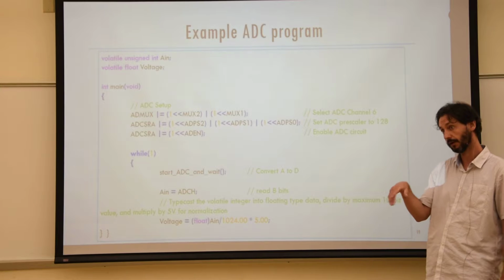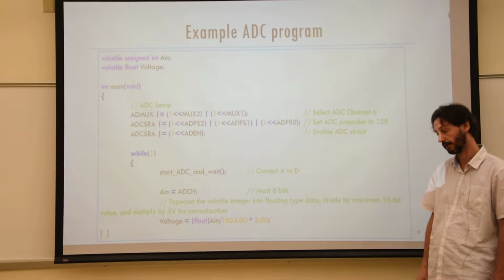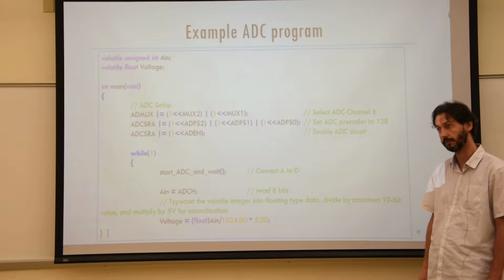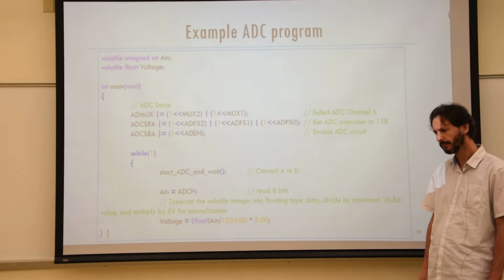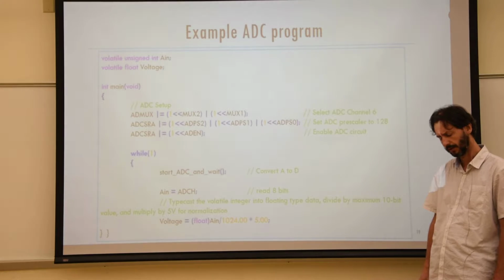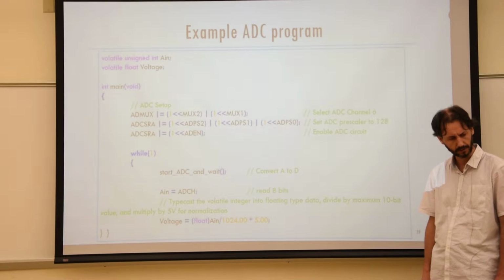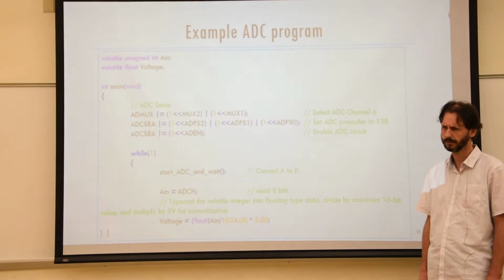[Block 9] --- Lecture 9 - Part 2 (March 05, 2018)